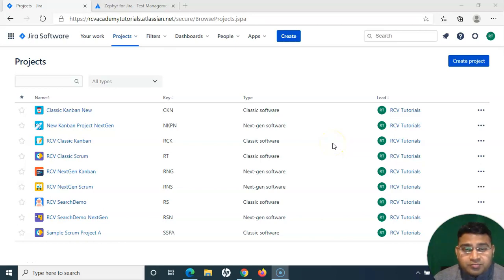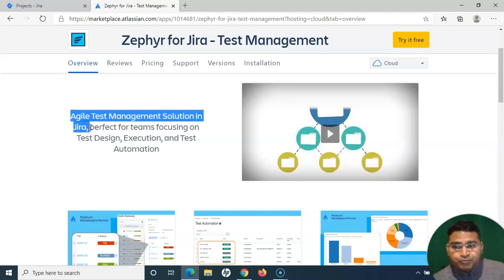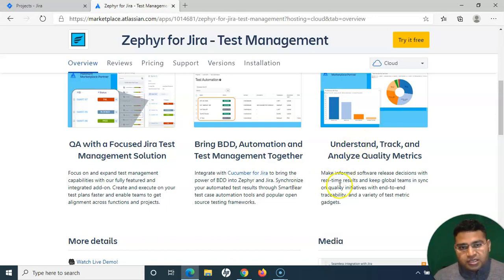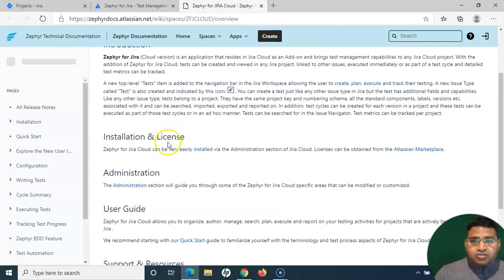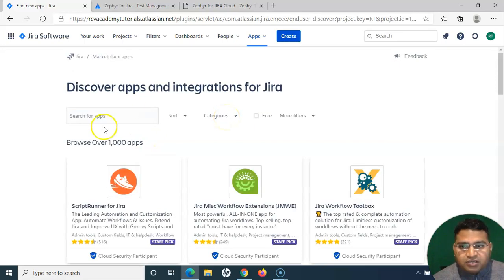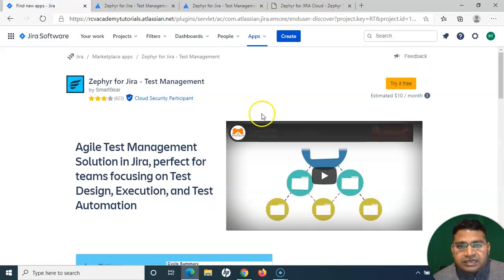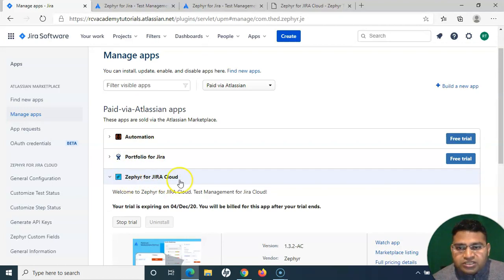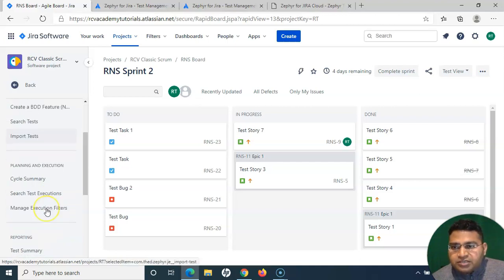Zephyr for JIRA #1 - How to Install Zephyr Plugin in Jira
In this Zephyr for JIRA tutorial, we will understand about Zephyr add on for Jira. Zephyr plugin for Jira is a test management plugin which enables test management functionality in Jira. Once you install Zephyr in Jira you will be able to do all the test management activities for your project within Jira.

In this tutorial we will also learn how to install Zephyr plugin in Jira cloud and enable Jira for test management.